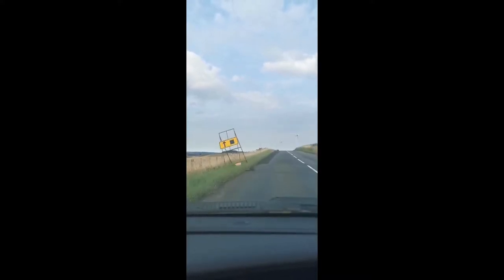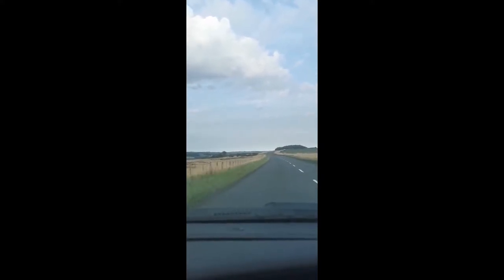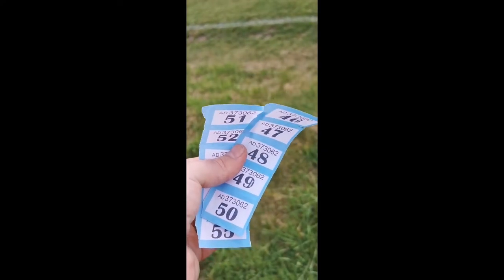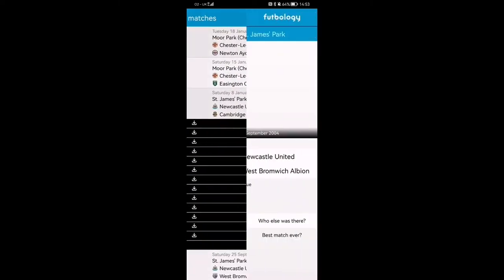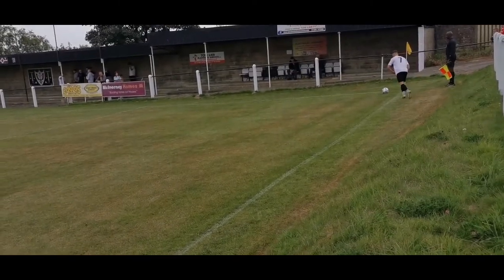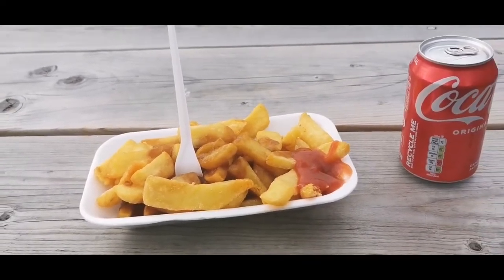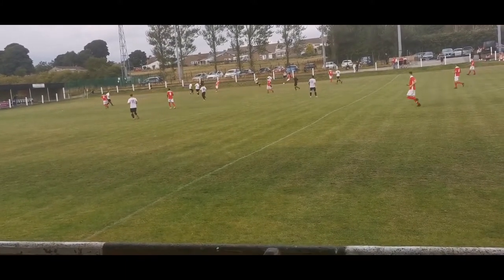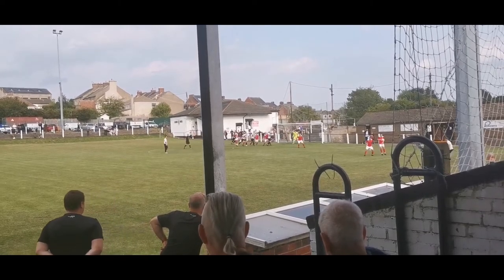In The Stands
Today I share my trip to Tow Law Town AFC